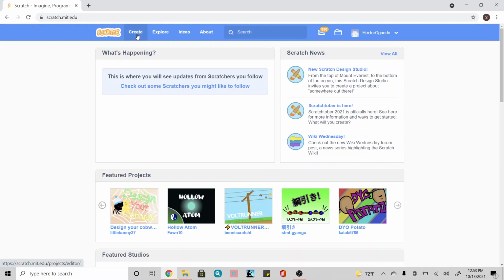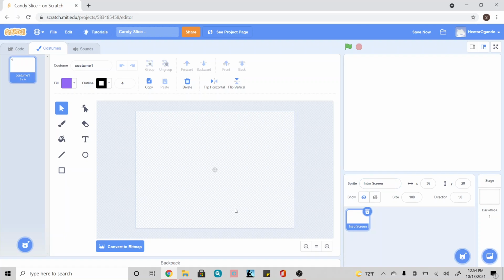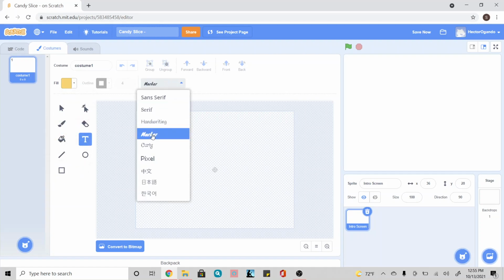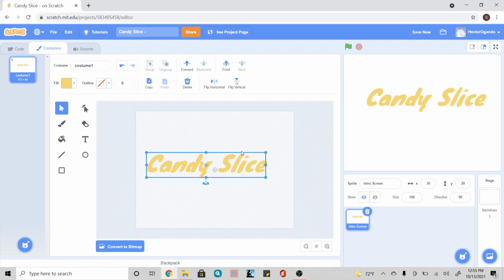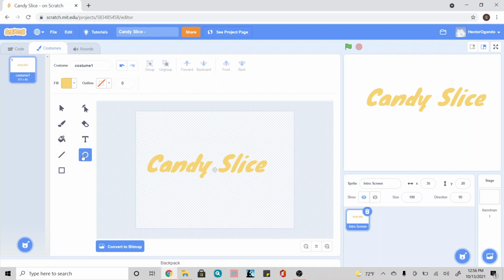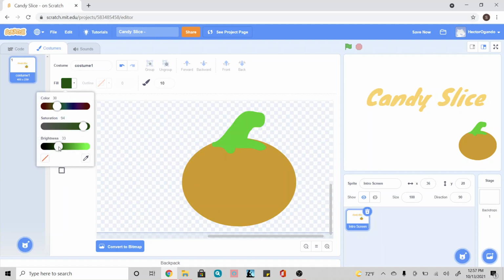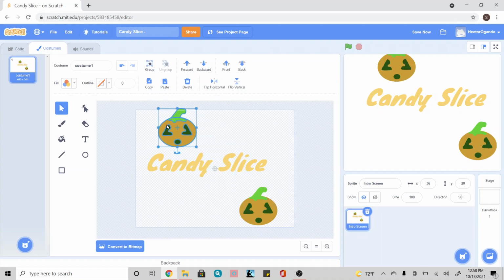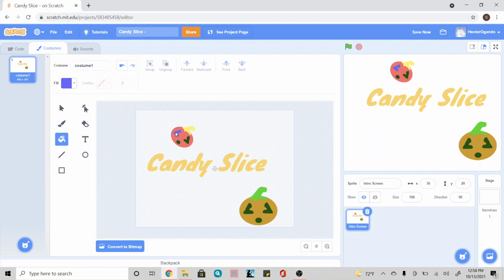Scratch Double Feature Week 3 Core Intro Screen Step 1